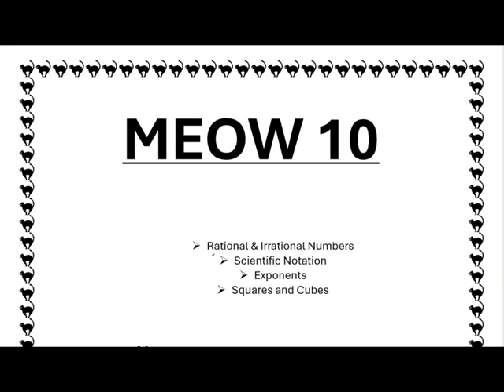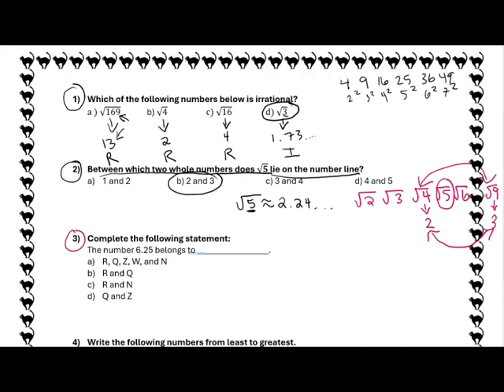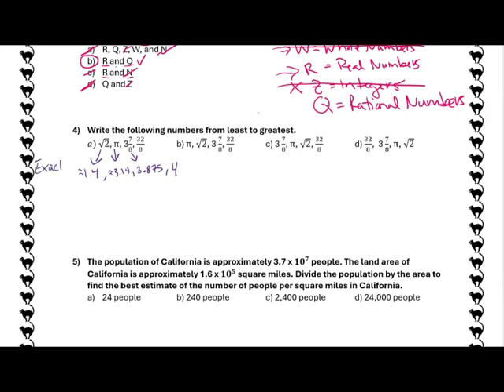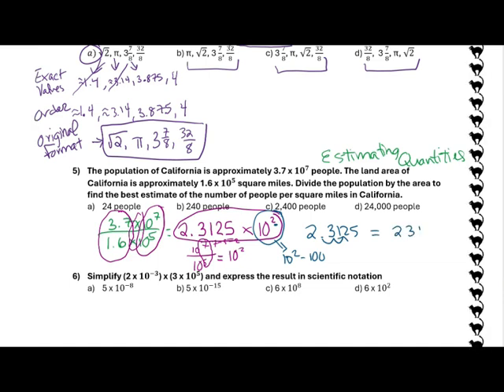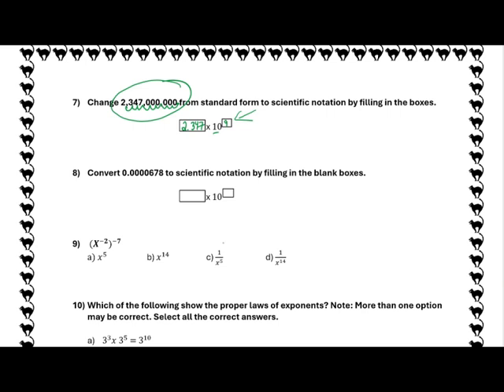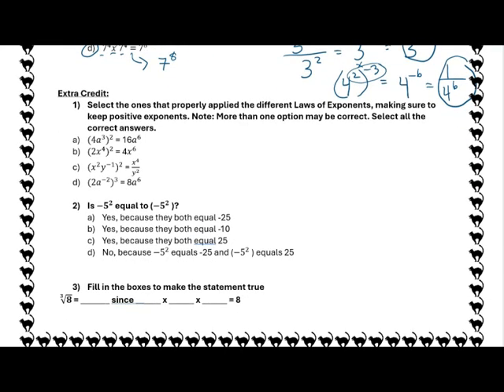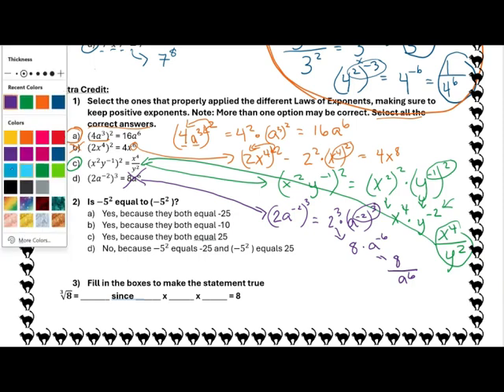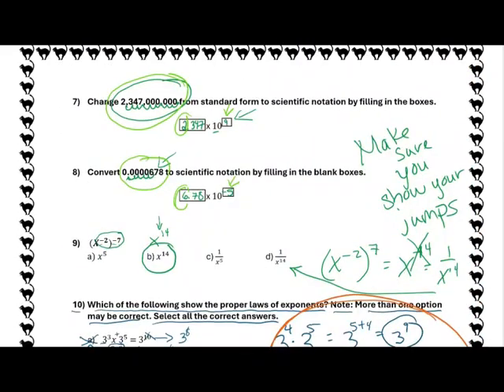MEOW 10 Studying for Re-Take